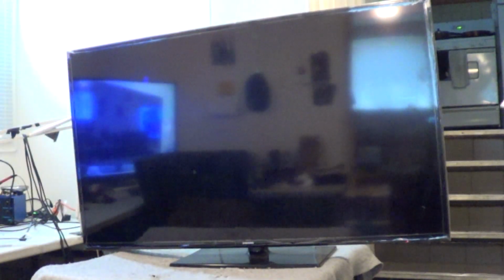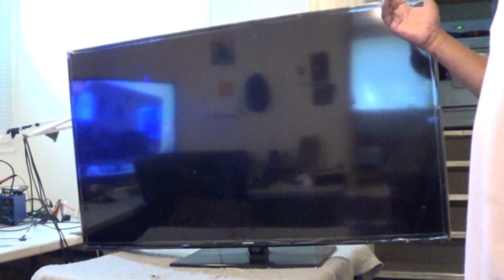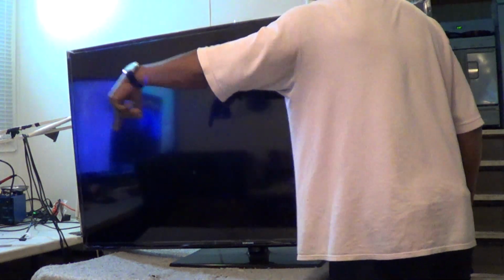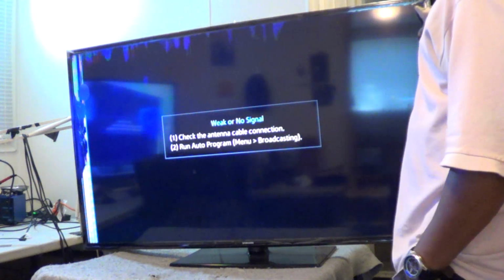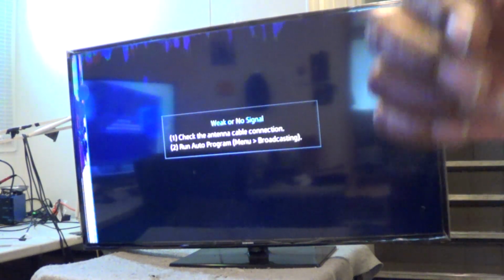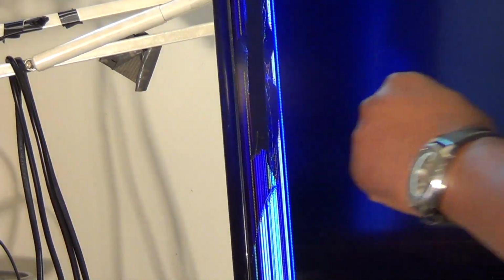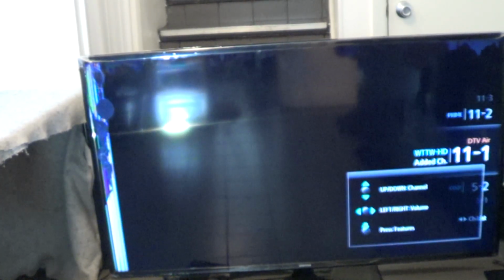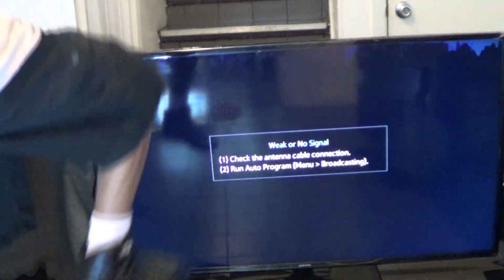How to fix a Cracked TV screen using heatgun and Epoxy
People have been saying that I know how to fix cracked tv screens and I should stop telling people that cracked television screens are unrepairable. So in this video I'm finally going to show you exactly how to fix a crack in an LCD television screen without trying to find an entire screen replacement.
 You must have a Hot-Air station or a heatgun, and some good sticky electrical tape! The heat actually mixes with and melts the epoxy on the electrical tape and forms a plastic bond with the coating on the outside of the tv screen, which actually seals the electrode columns.